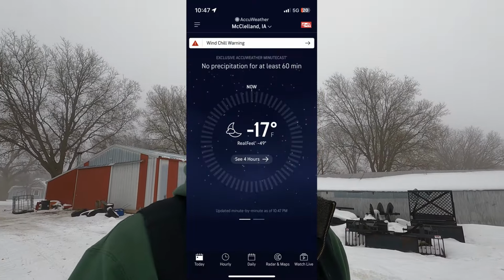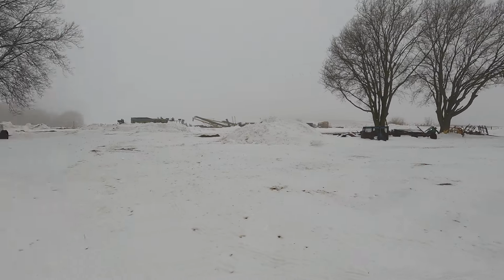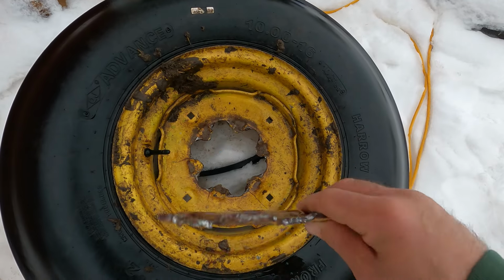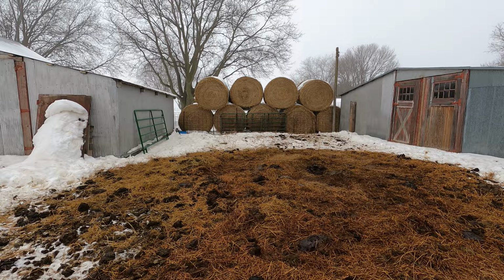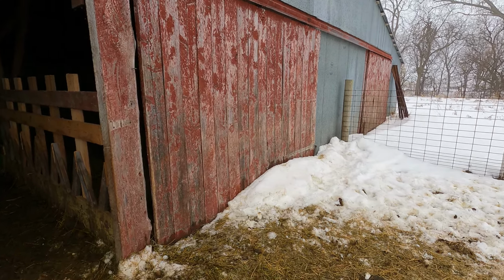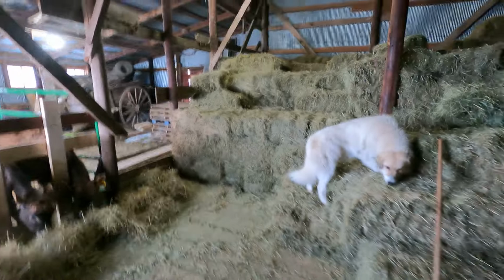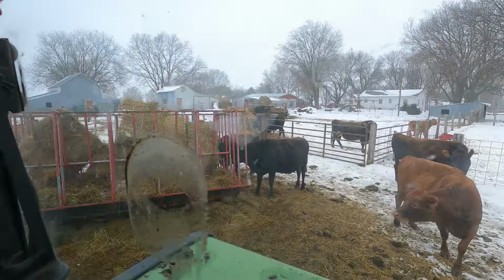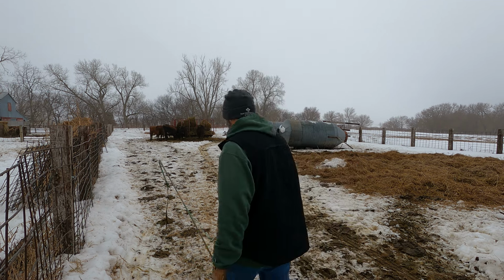Babies are Coming! Preg Checking Cows on a Small Dairy Farm!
After some morning chores we had the vet out to preg check the fresh cows.  Should be seeing some calves dropping in the next month.